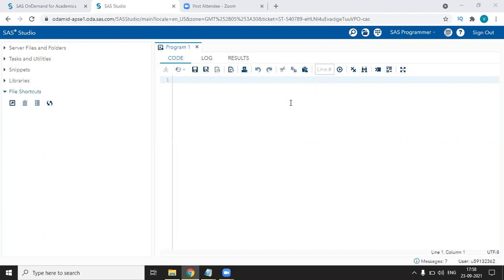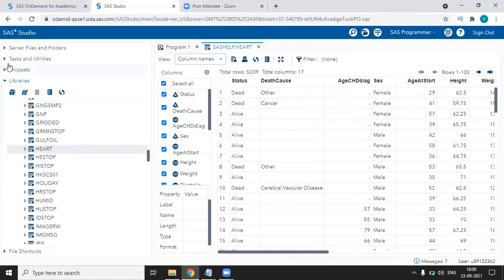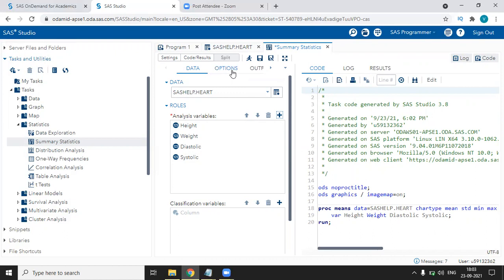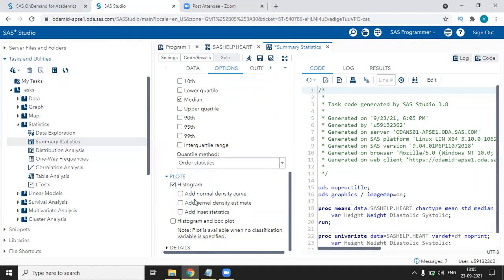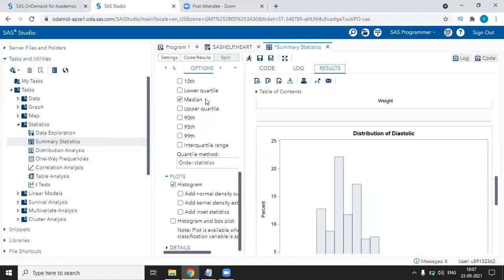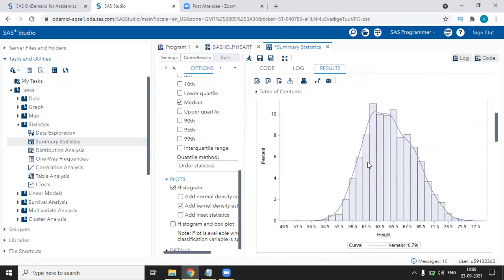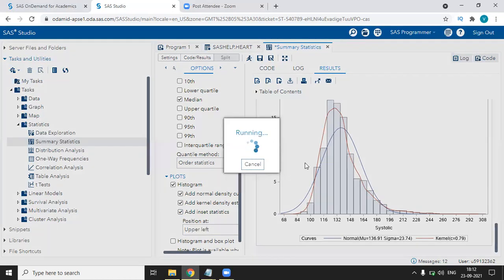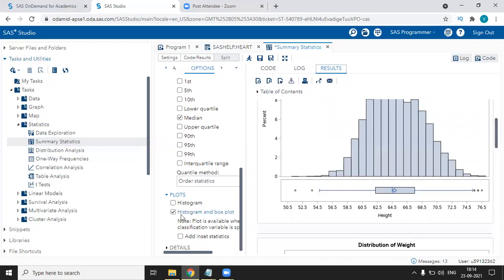4.1 Summarizing Numeric Data | SAS Programming | From Beginner Level To Expert Level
SAS Interface and Built in Datasets | SAS Programming
In today's lesson we are going to learn summerizing of numeric data. That is we'll see how to find the different summary statistics like mean, median, mode, standard deviation, varience, etc.

"knowledge not shared is knowledge wasted"  this is my favorite quote and I love teaching.
Life is about becoming better version of yourself and I have started becoming better version of myself with a "TinySteps_ _ _".

Hope you all join me in this journey !